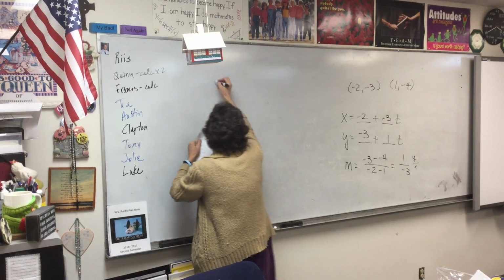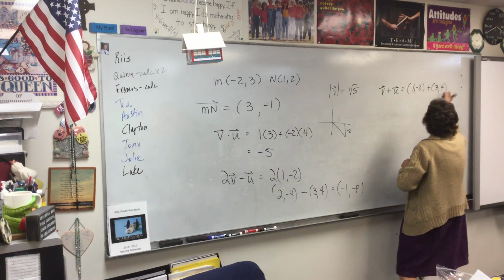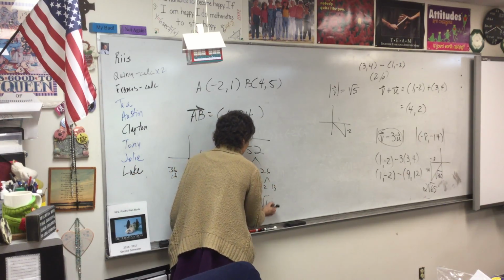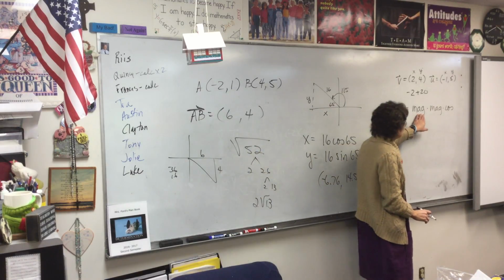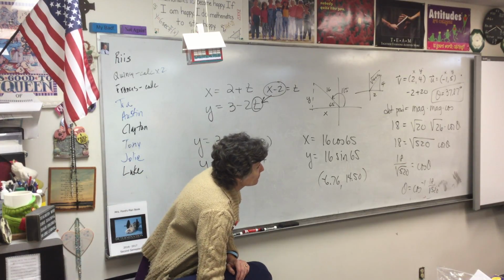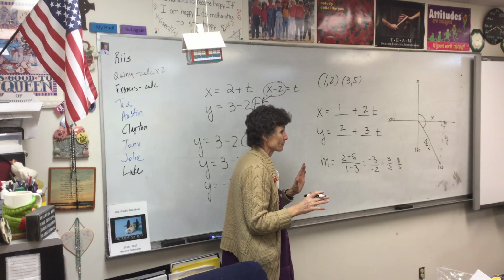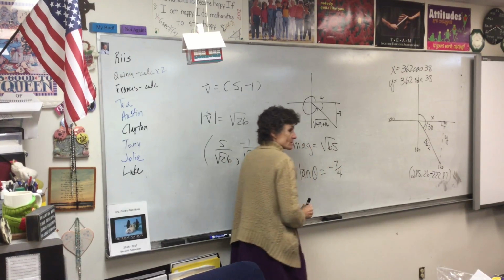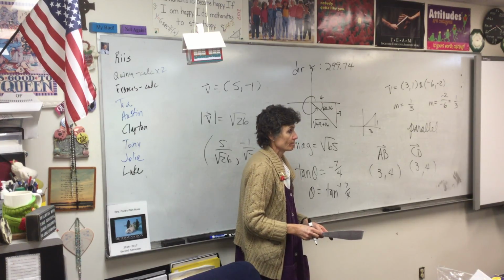Video 3-15-17 Precal C (part 1)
Notes 6.3 2b,c,d; Prequest #1